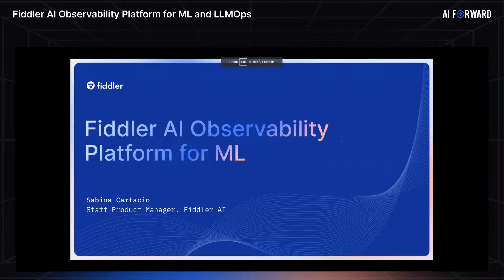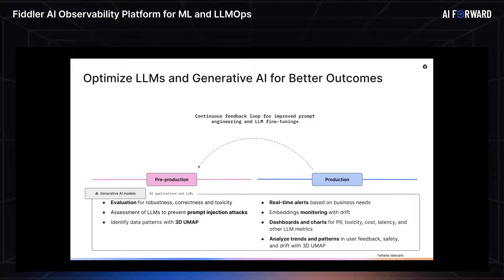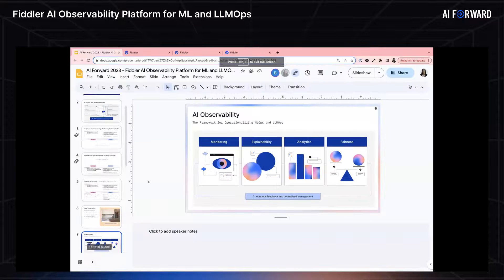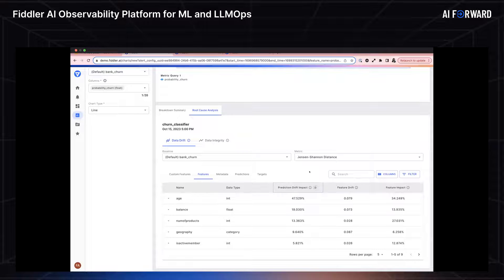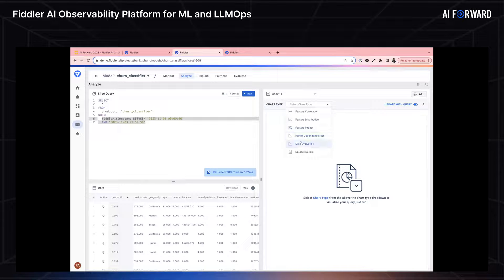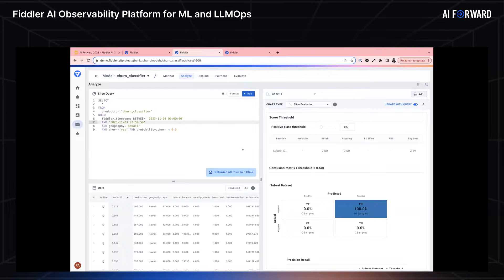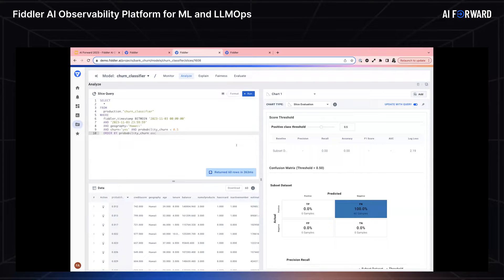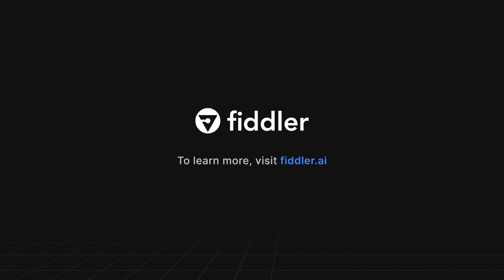Fiddler AI Observability Platform for MLOps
The Fiddler AI Observability platform for MLOps enables data scientists and AI practitioners to:

- Streamlined End-to-End MLOps: Fiddler AI Observability platform monitors, explains, analyzes, and improves ML models
- Advanced Model Explainability: Gain deep insights and understand the 'why' behind model predictions, fostering trust and transparency. The expanded capability of image XAI provides better understanding and interpretation of computer vision models
- Root Cause Analysis with Feature Importance: Fiddler aids in root cause analysis by highlighting feature importance and impact, helping to pinpoint specific areas affecting model performance
- Enhancing Team Collaboration and Decision-Making: The platform fosters increased collaboration across organizational teams, providing the tools and insights needed to make informed decisions for continuous model improvement.

Speaker: Sabina Cartacio - Staff Product Manager, Fiddler AI